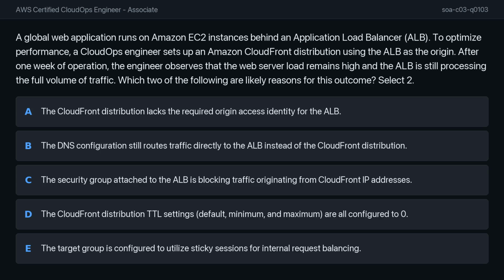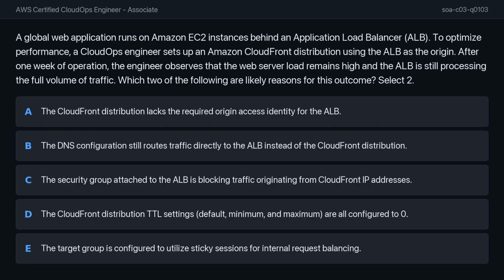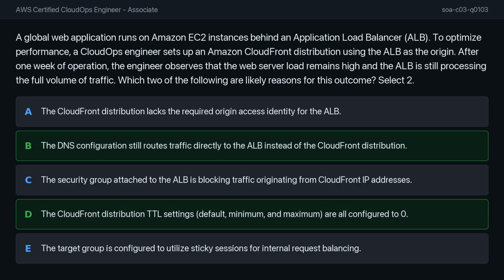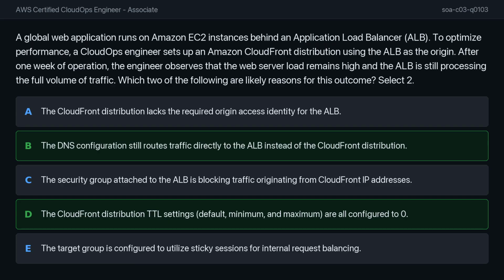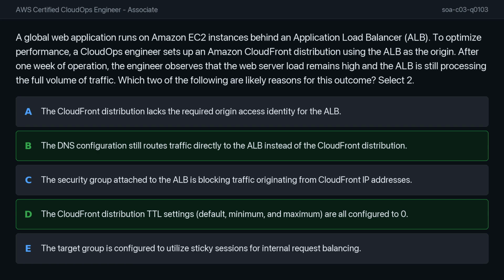Certingo | AWS Certified CloudOps Engineer - Associate (SOA-C03) — Question 103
🎯 Getting ready for the AWS Certified CloudOps Engineer - Associate (SOA-C03) certification? Practice FREE with a real exam demo

📚 AWS Certified CloudOps Engineer - Associate (SOA-C03) | Question 103

A global web application runs on Amazon EC2 instances behind an Application Load Balancer (ALB). To optimize performance, a CloudOps engineer sets up an Amazon CloudFront distribution using the ALB as the origin. After one week of operation, the engineer observes that the web server load remains high and the ALB is still processing the full volume of traffic. Which two of the following are likely reasons for this outcome? Select 2.

🎯 Category: Monitoring and Logging
🧠 Stop memorizing random questions: unlock the full question bank, timed exam simulations and spaced repetition (SRS) that tells you when to review each topic